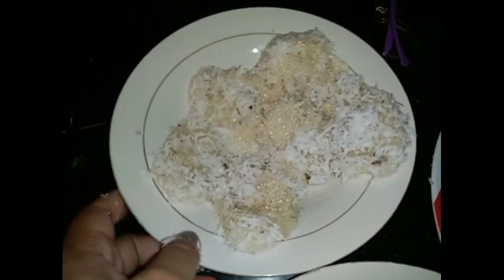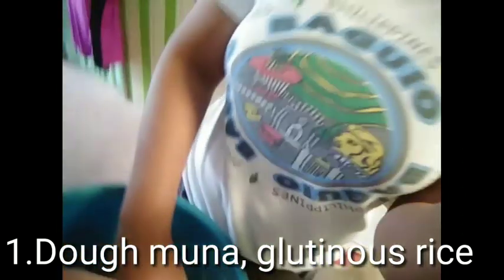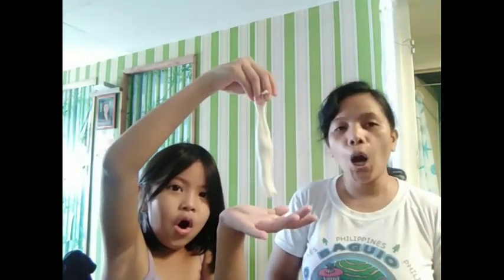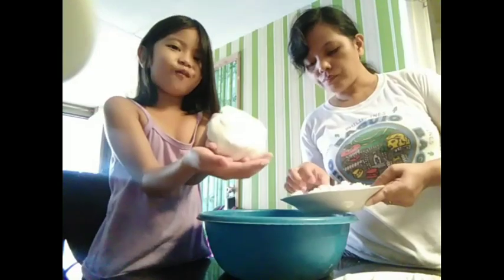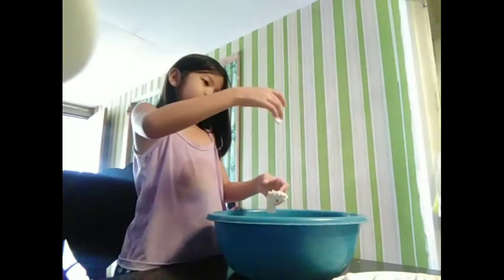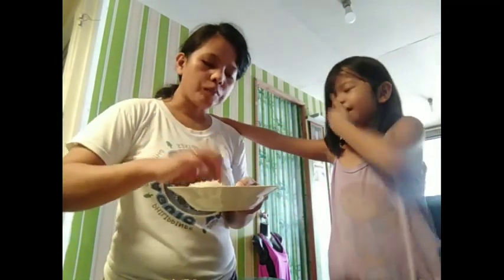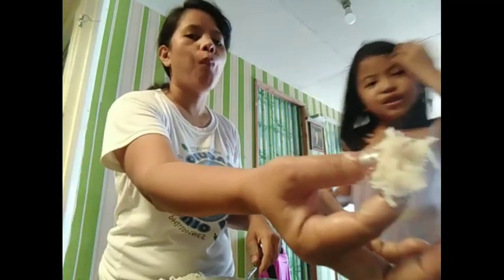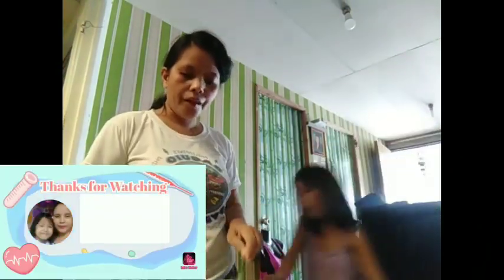How to Make Palitaw/Future Vloggerista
Simple yet masarap na merienda. Madali lang siyang gawin at siyempre masarap kainin merienda time na.